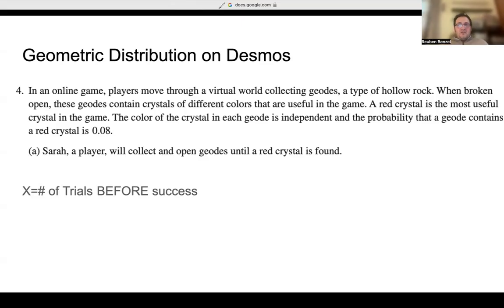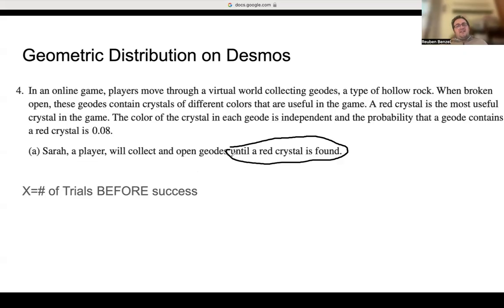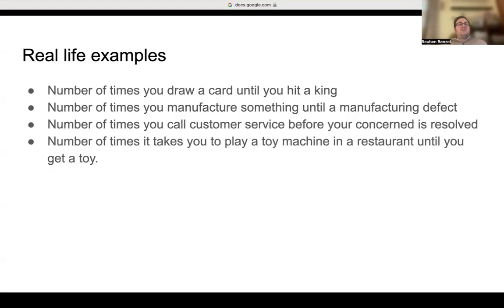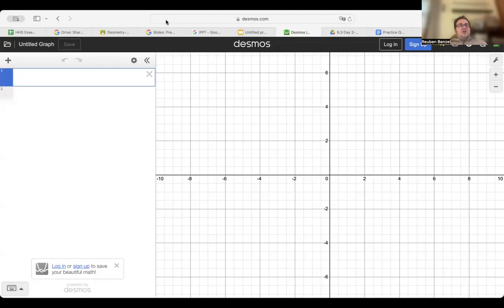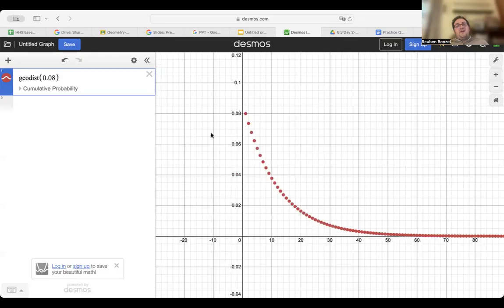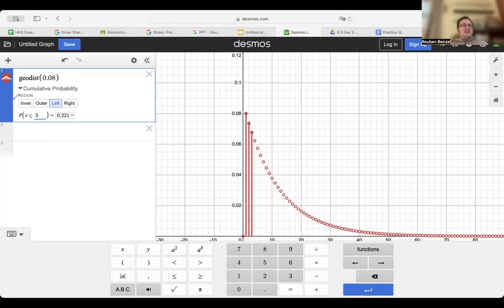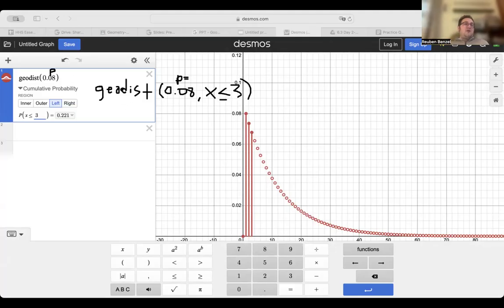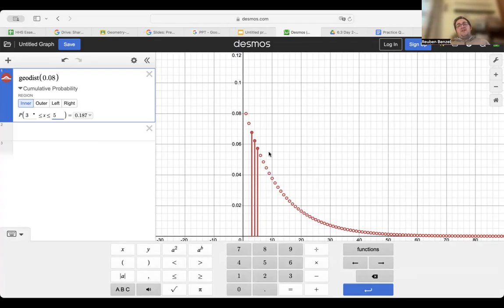AP Stats Desmos Training- Geometric Distribution